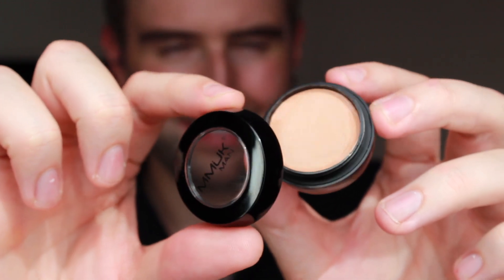MMUK MAN Concealer Pot For Men Tutorial